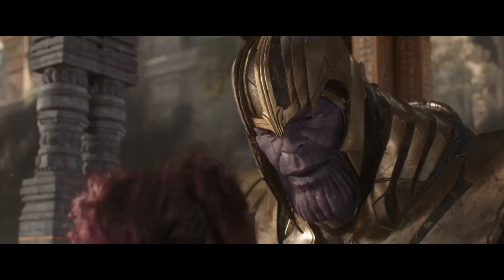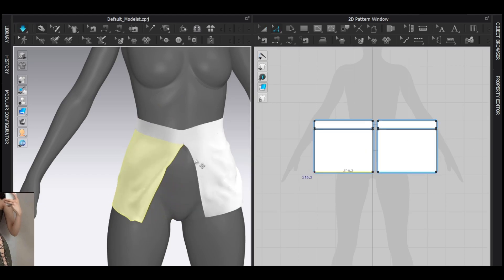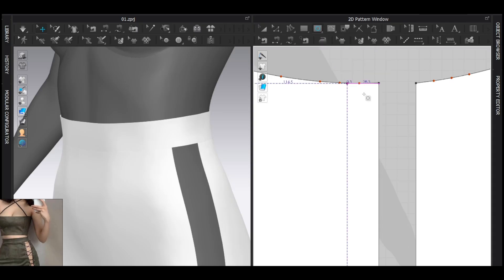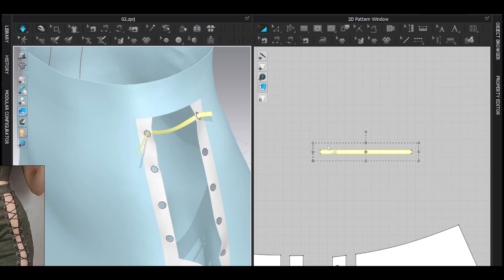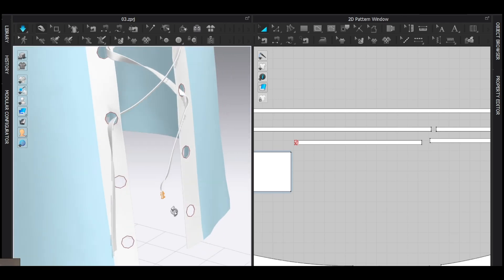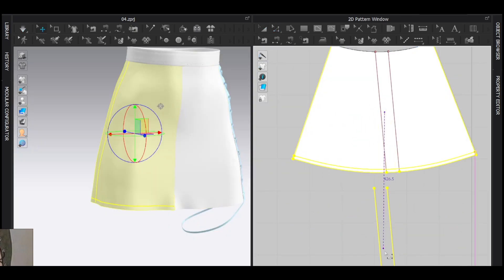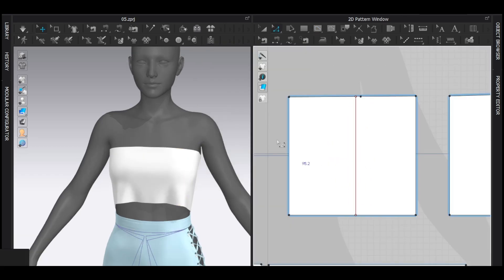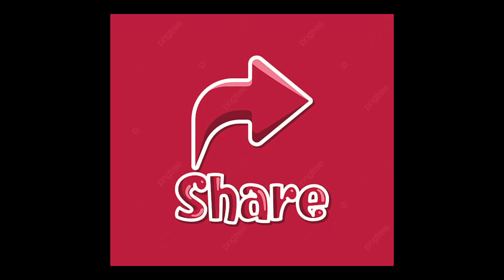Top and Skirt Design in Clo3D / Marvelous Designer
Hey guys, this is a skirt design tutorial in clo3D. I found this on Pinterest I tried making this. Hope this video will help you.